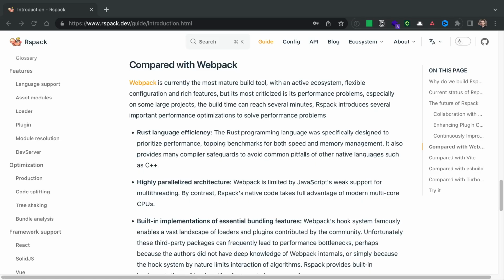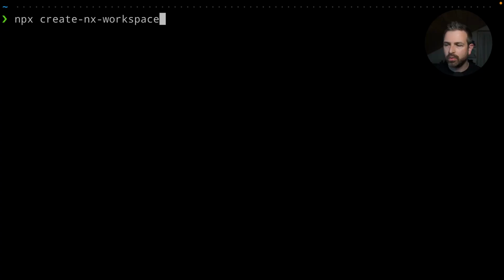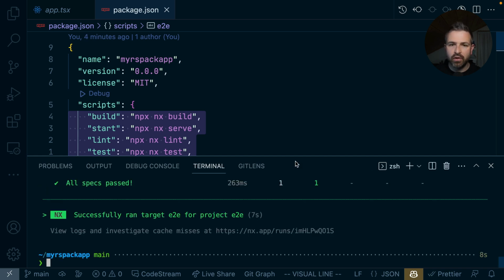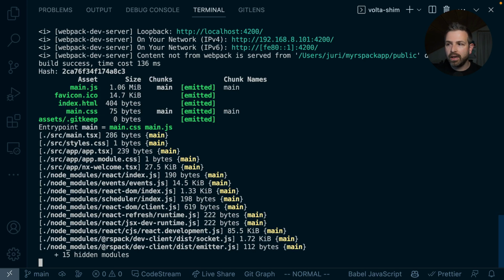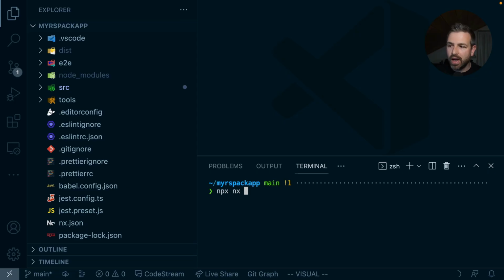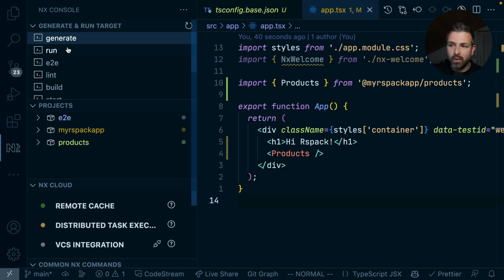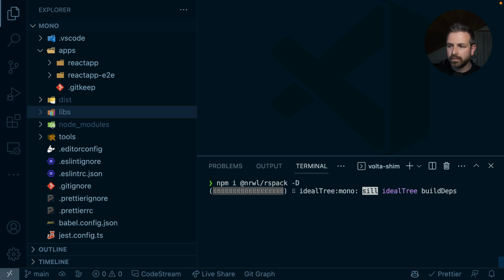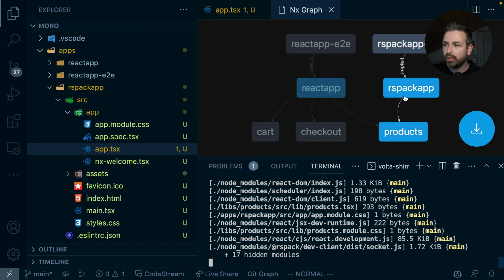Rspack! The Successor of Webpack?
Rspack is the latest rust-based JavaScript bundler to hit the JavaScript ecosystem. It claims to be an easy Webpack drop-in replacement with 5 to 10x compilation speed improvements. We collaborated with the core team and developed a dedicated Rspack Nx plugin. Let's have a look!

▬▬▬▬▬▬ ⏱ Timecodes ▬▬▬▬▬▬
0:00 What is Rspack
1:01 How fast is it?
1:34 Create a new Rspack app with Nx
2:06 Run, build, lint, test the app
3:13 Customizing the Rspack config
4:01 Nx Caching
4:29 Modularizing the application
6:18 Using Rspack in an Nx monorepo
7:50 Wrap up